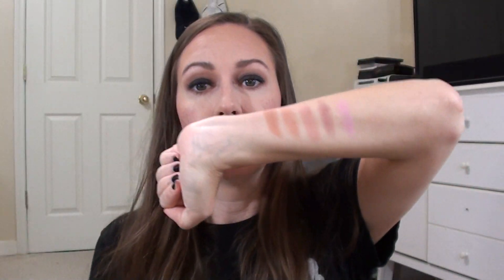TOP 5: FAVORITE Blushes!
Hey guys! I'm back with another video from my TOP 5 Series!

Products mentioned:
will update this afternoon